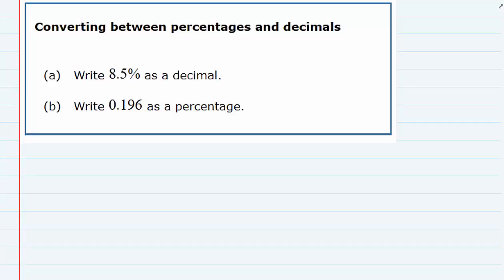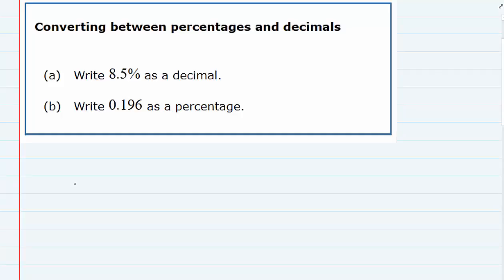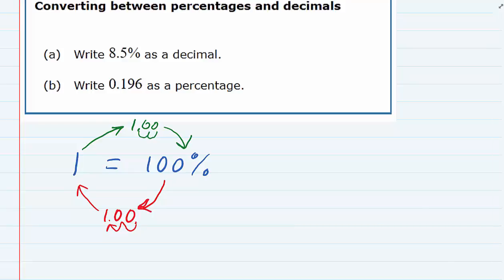Converting between percentages and decimals